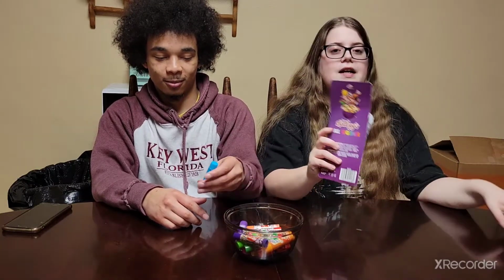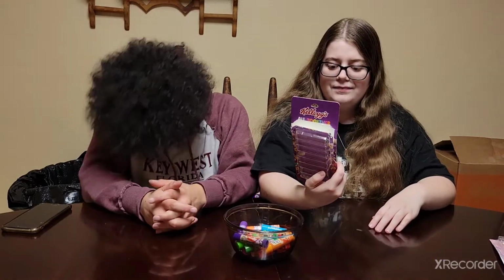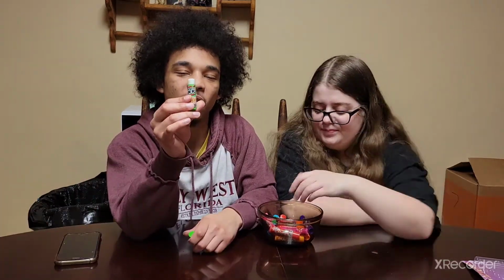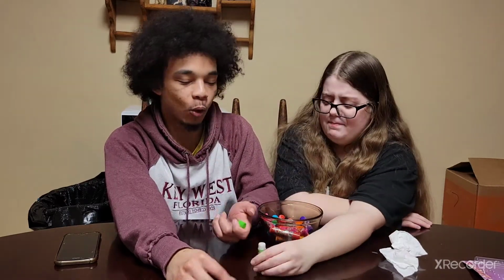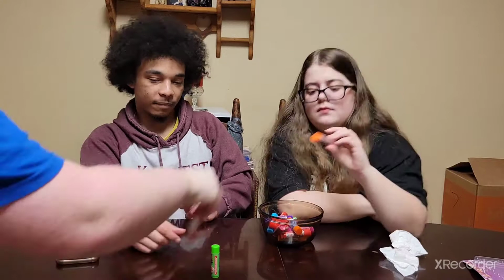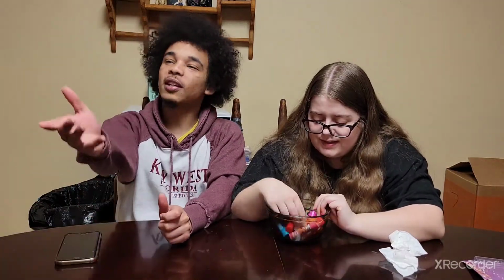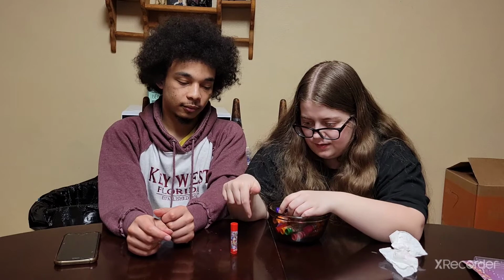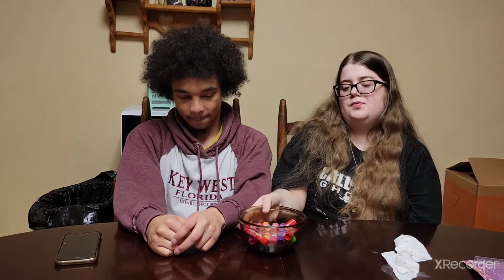Chapstick Challenge with my bf